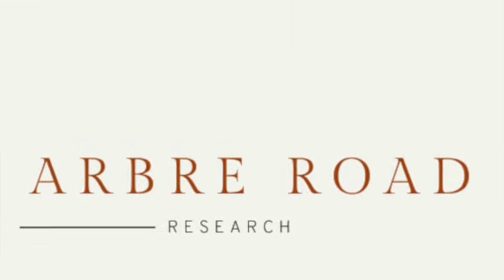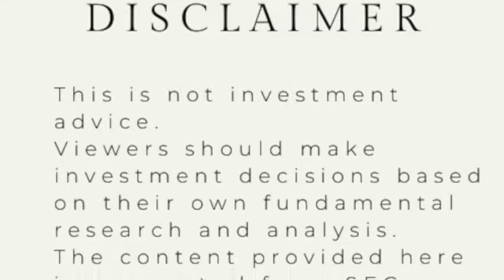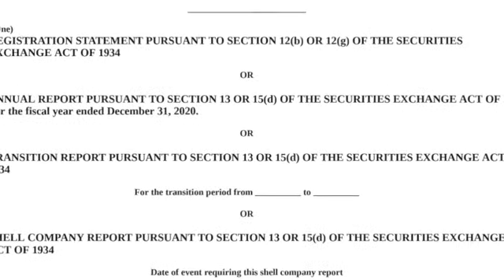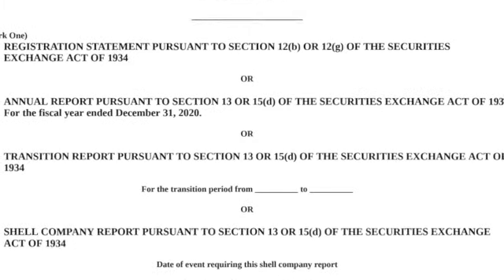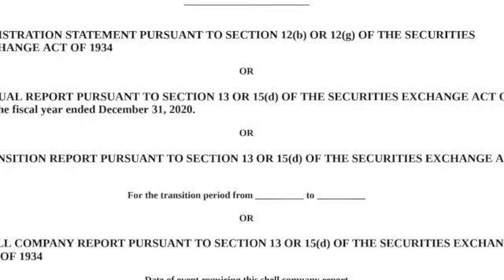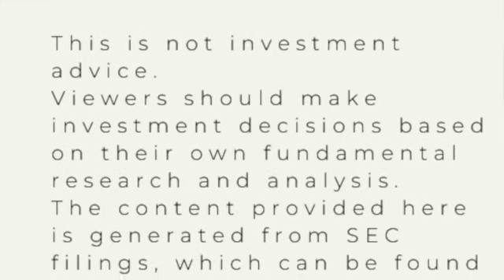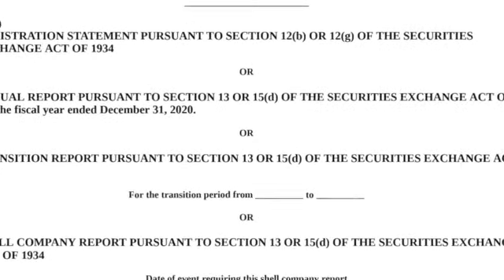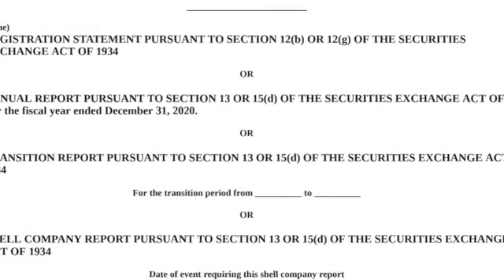JD.com, Inc - Ticker Symbol JD -Deep Dive 2024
This video was created using generative AI to educate and spark curiosity. The hope for these videos is to encourage users to explore how this innovative technology can support and enhance their educational journeys —empowering Learning through Generative AI.

All sources used for this deep dive can be found on the SEC Website.